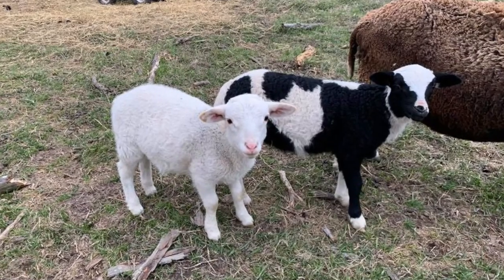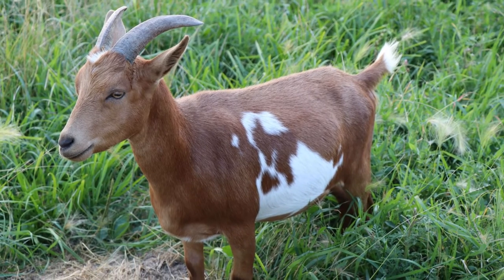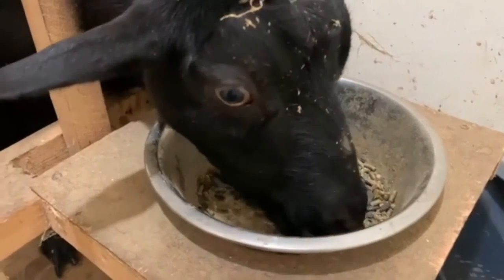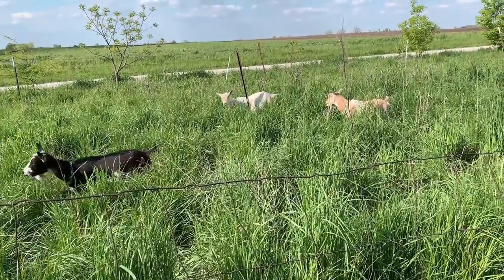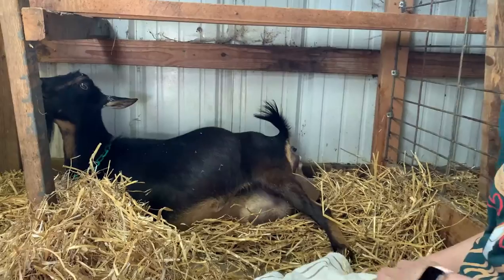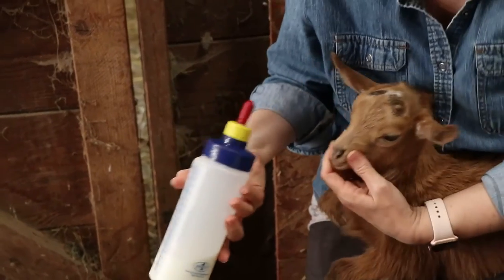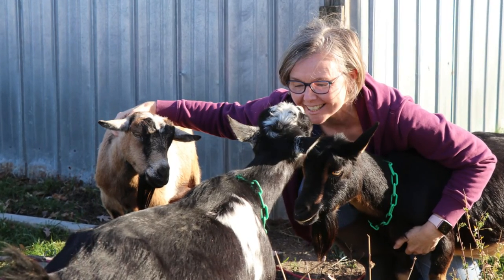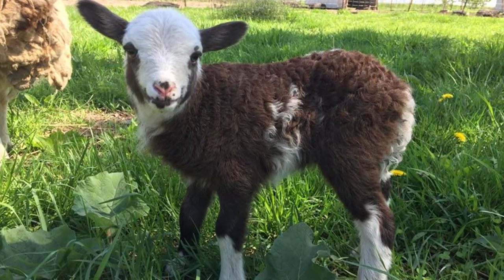Sheep vs Goats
Some people talk about sheep and goats as if they are practically the same species, but nothing could be further from the truth. I've been breeding and milking Nigerian dwarf goats since 2002 and LaMancha goats for about 10 years. It may come as a surprise that I also bred Shetland sheep for 12 years and have had Katahdin hair sheep for six years now.

In this episode of my podcast, For the Love of Goats, I am talking about how the two species are similar and different and why you might prefer one species over the other.

For more information about sheep and goats, check out ...

Can I keep sheep and goats together?

- If you've been listening for a while, you know how much I love their alfalfa pellets and grass hay pellets. I guess I should say that our goats, sheep, and pigs love the hay pellets. We use their alfalfa pellets for our milking does when they are on the milk stand to slow down the grain hogs so that they don’t get sick from eating too much grain while we’re milking them, and our ewes also love the alfalfa pellets after lambing so that they can get the calcium they need to produce plenty of milk for their babies. And our bucks enjoy the grass hay pellets during those winter months when we can’t find enough grass hay for them because too much alfalfa isn’t good for male goats.

Sign up for my weekly goat newsletter that goes to your inbox every Monday